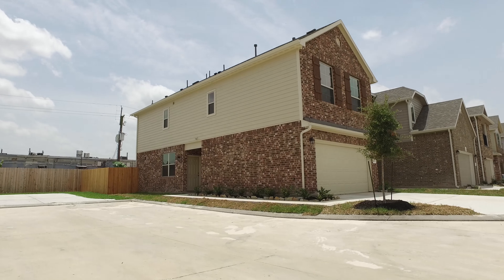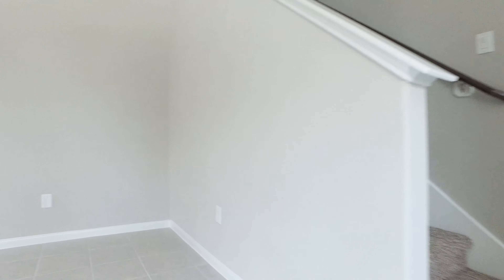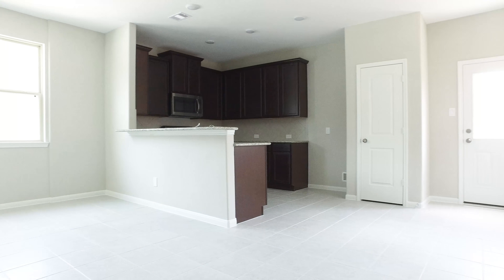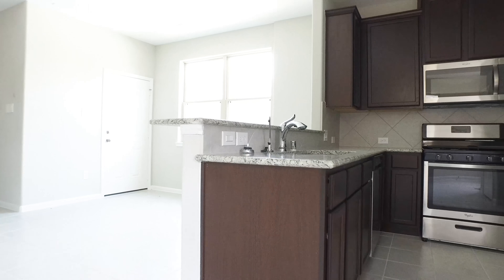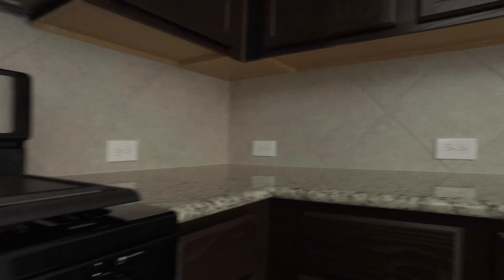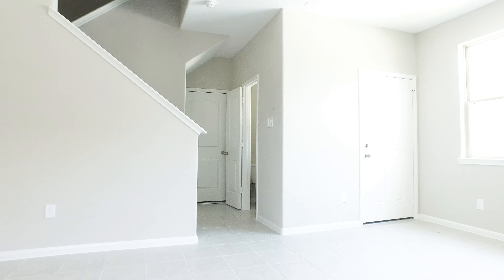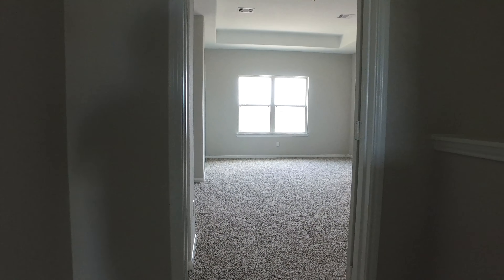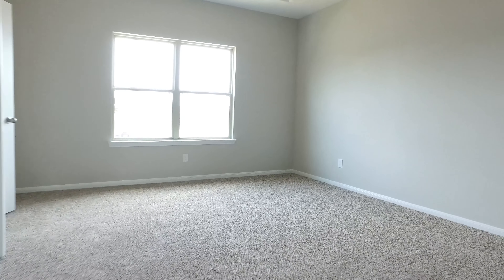1903 Banna Dr, Houston 77090 With Voice Over